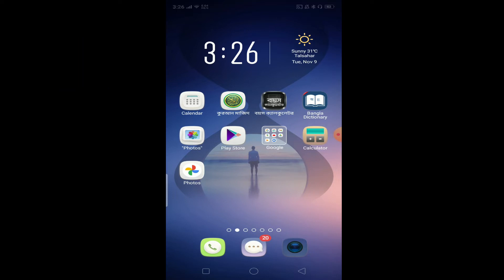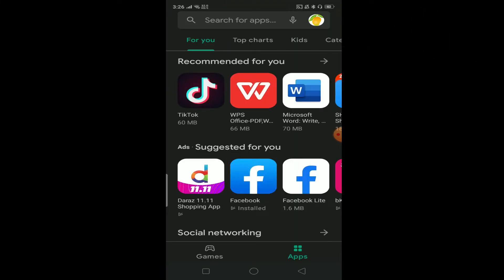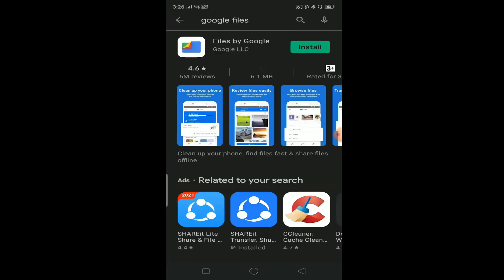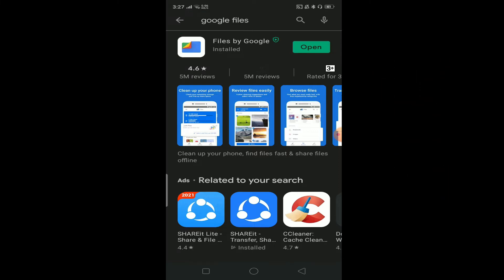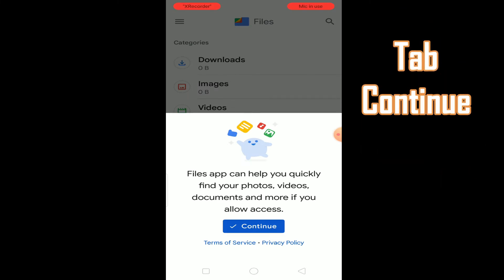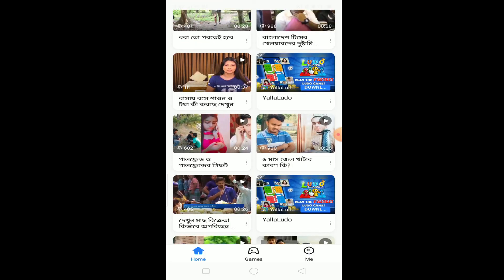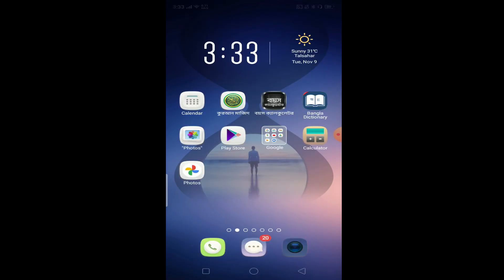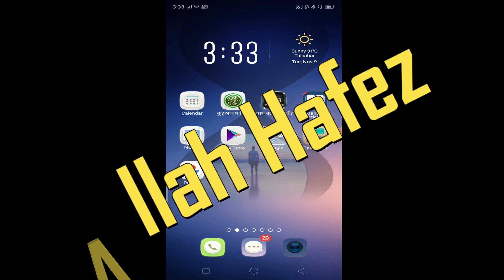How to Share Photo, Video and any files with google files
Well Come to Tech Lesson
Today this Video I Describe About "How to Share Photo, Video and any files with google files " If You see This Video You can learn How to do This,
See U will Again Next Video with Another Tutorial,